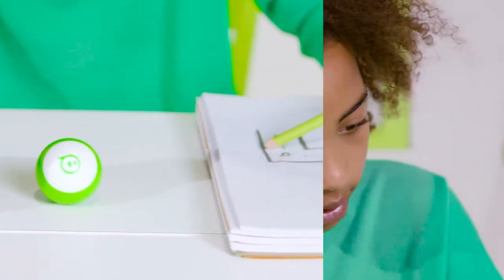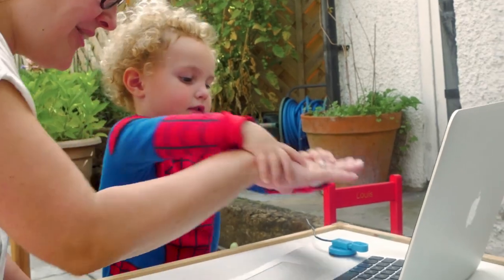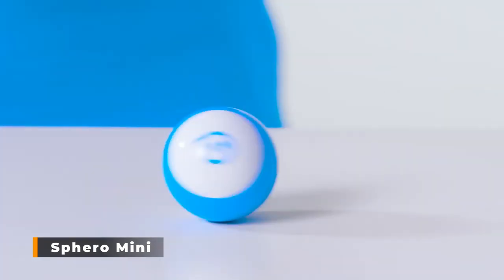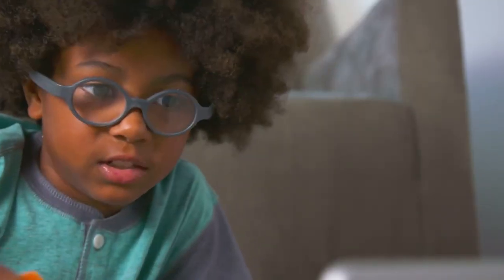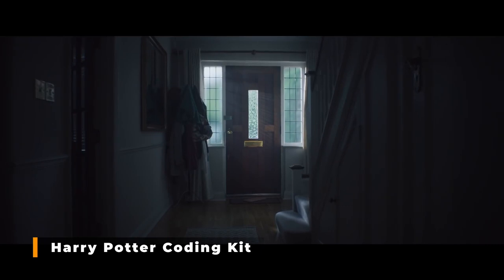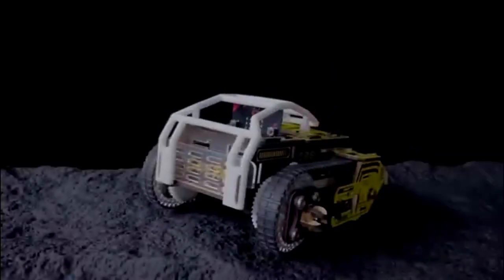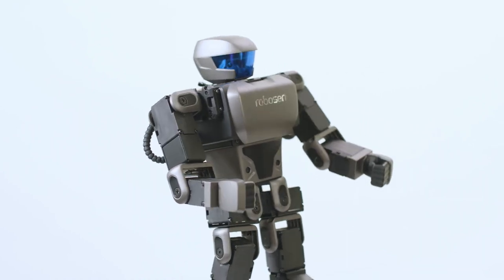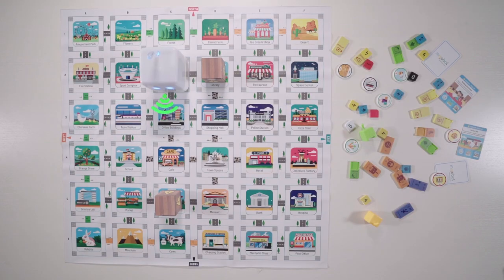12 Best STEM Toys Your Kids Will Love!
Children today mature too quickly, and technology is constantly evolving, therefore as a parent, you must provide them with appropriate toys! With the aid of STEM toys, they will learn the fundamentals of programming and improve life skills. We will present our choice of the top educational toys in this video. They are excellent for encouraging discovery and creativity. Your children's imaginations will be captured by these toys while they learn the fundamentals of engineering and coding!

So here are 12 Best STEM Toys Your Kids Will Love!

GeheimMachine
Product link: TBA